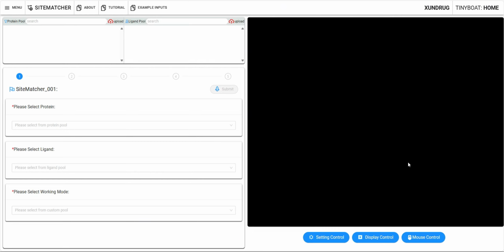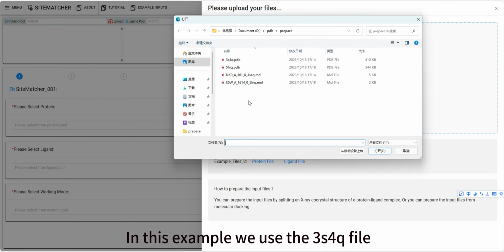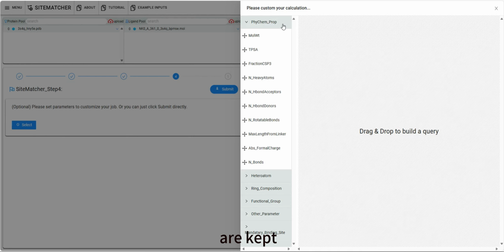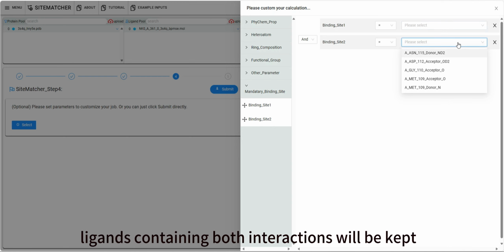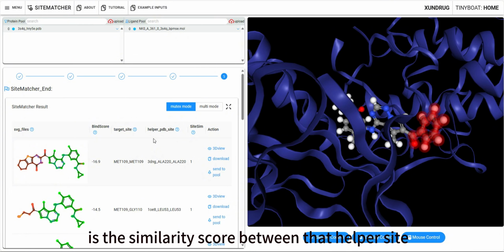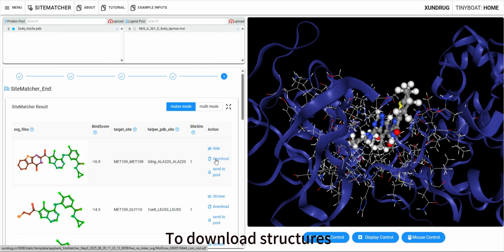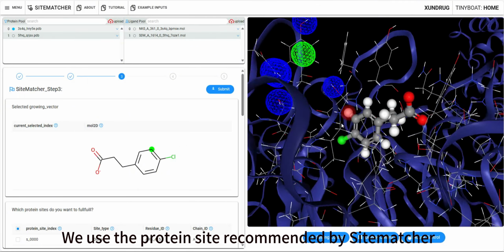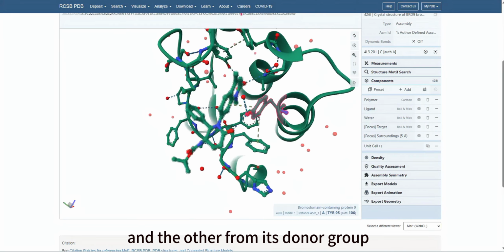SiteMatcher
SiteMatcher: a web server for structure-based drug design using protein-ligand interaction patterns.